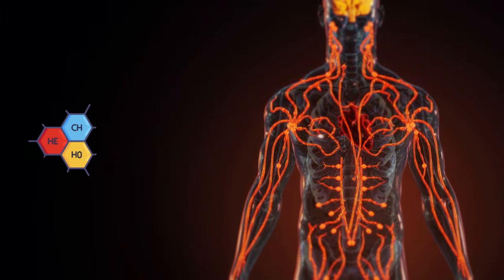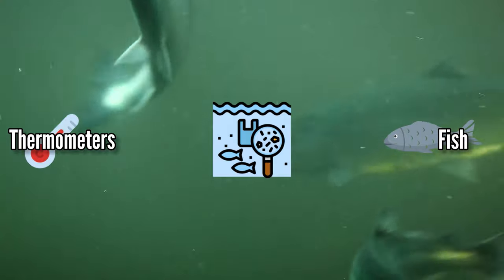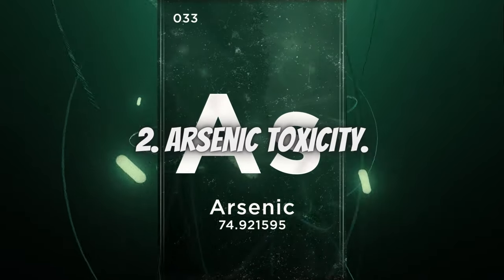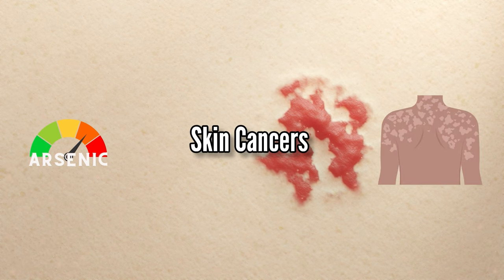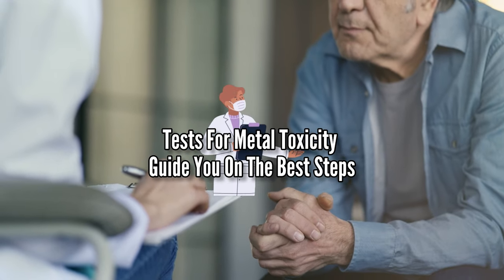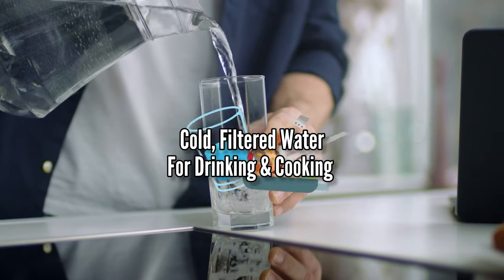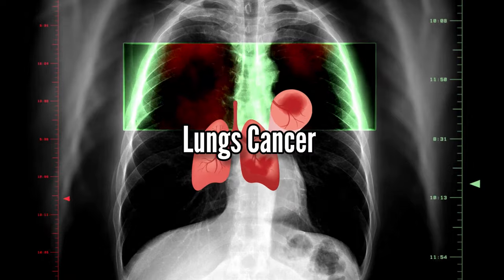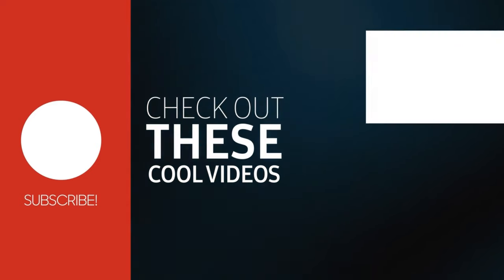6 Skin Signs of HEAVY METAL TOXICITY You Shouldn't Ignore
Are you experiencing skin problems that just won't go away? It might be a sign of heavy metal toxicity. In this video, we'll reveal the 6 telltale skin signs that could indicate your body is burdened with heavy metals. Don't ignore these warning signs - they could be affecting your overall health! Discover how to identify these symptoms early on and take steps towards detoxifying your body for a healthier you. Don't let heavy metals hold you back from feeling your best - watch this video now!